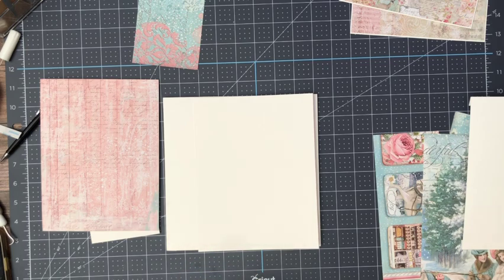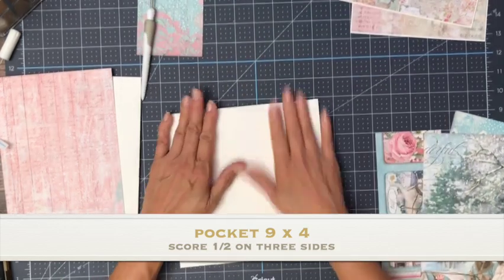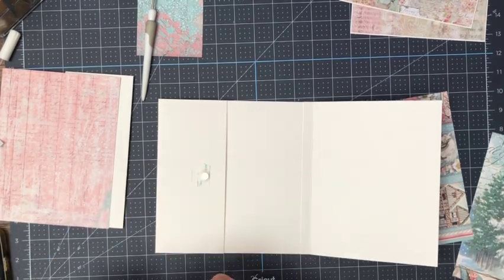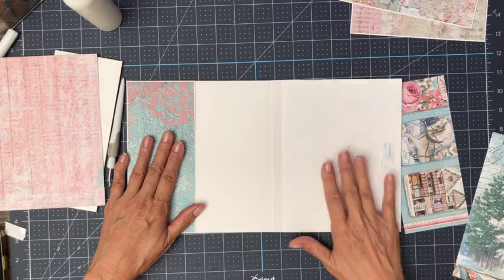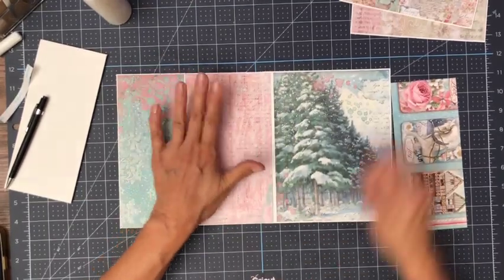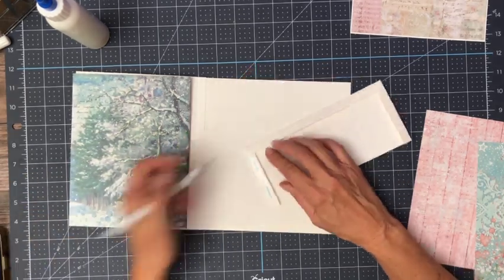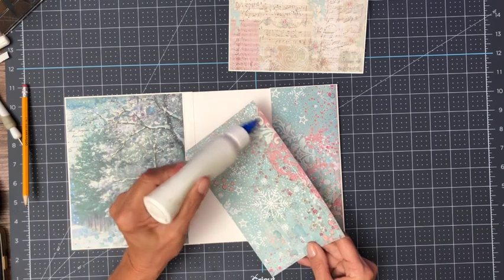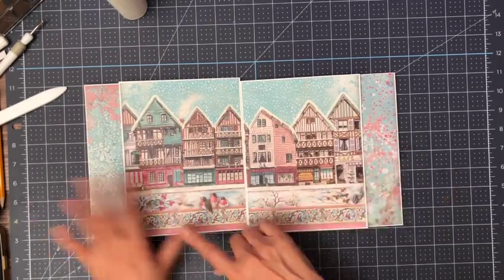Stamperia | Sweet Winter Page 6 & 7, Build 6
Stamperia Sweet Winter Material list

Flowers
Prima Flowers Candy Cane Lane Large Pointsetta 661021

Prima Flowers
Prima Flowers Candy Cane Lane roses 661847